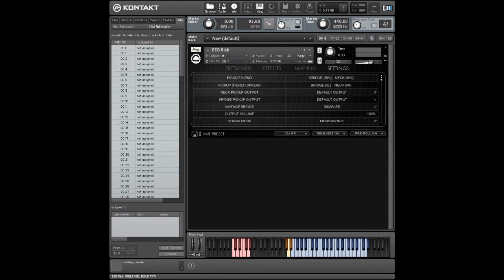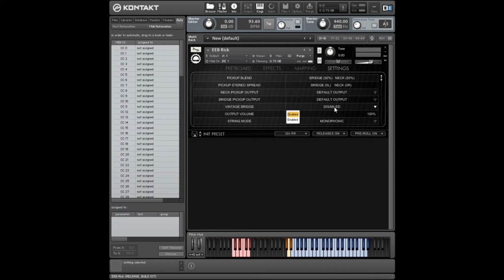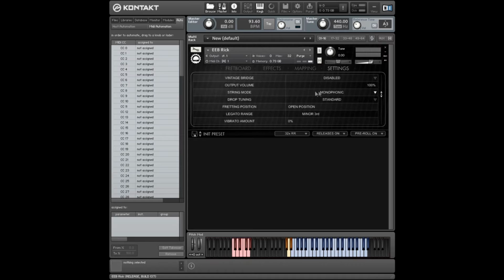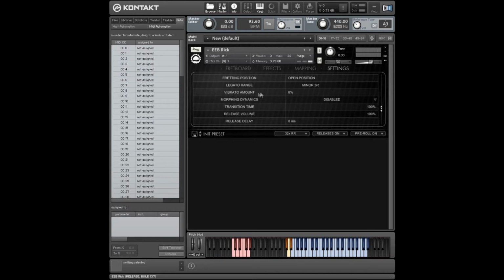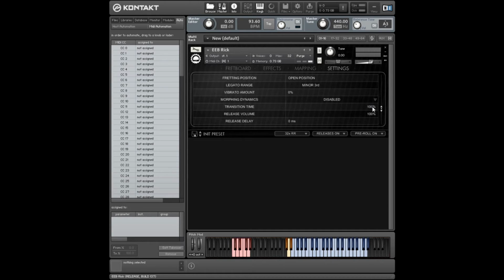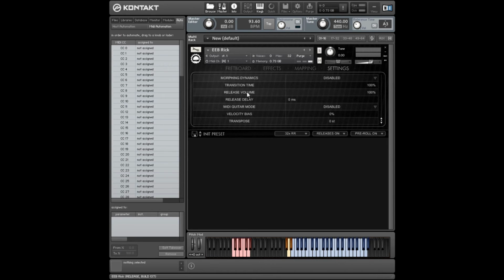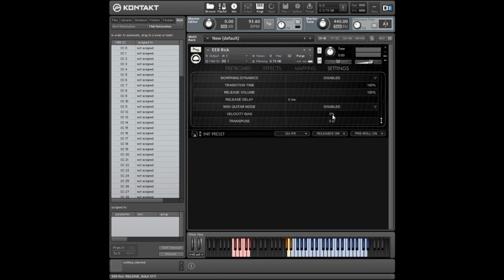Evolution Electric Bass Rick - Settings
Walk-through video tutorial on the different settings options in Evolution Electric Bass Rick.

Click here to listen to audio demos and read more about the Evolution Electric Bass Rick sample library for Kontakt